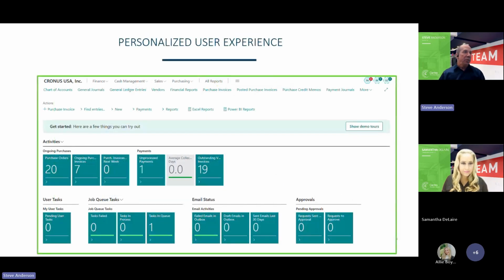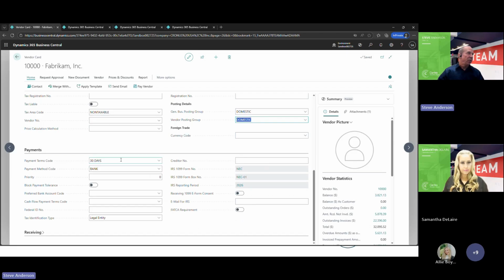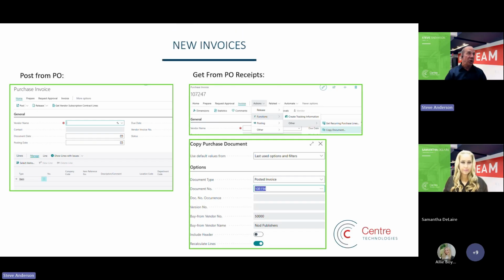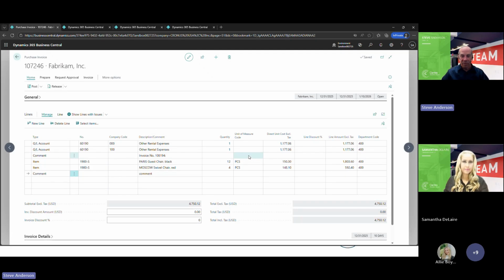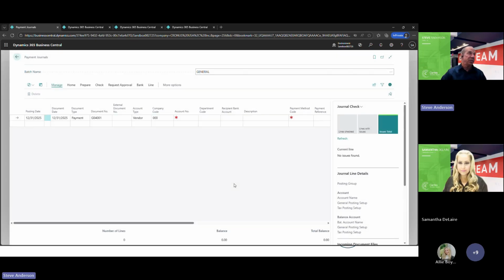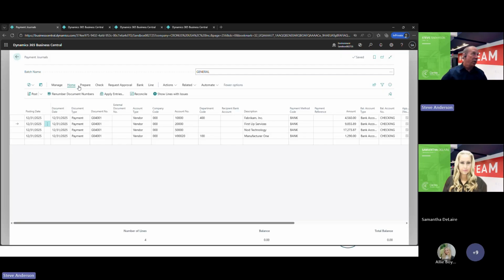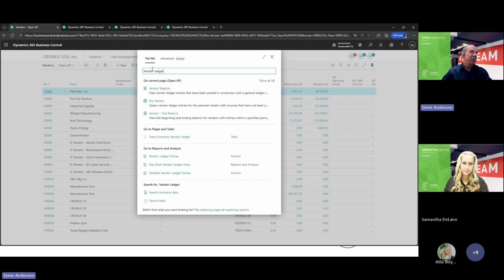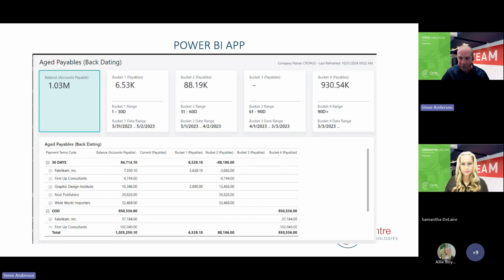Business Central Essentials - Accounts Payable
Explore core features, integrations, and best practices to optimize finance, inventory, and daily operations within Microsoft Dynamics 365 Business Central.

We’ll explore how its connected capabilities streamline workflows, enhance productivity, and provide real-time insights across your organization.

This session focuses on Accounts Payable within Business Central.

Key takeaways include:
1) Manage accounting, cash flow, and reporting with ease.
2) Track inventory levels, manage supply chains, and improve order fulfillment.
3) Enhance customer relationships and improve response times.
4) Use built-in analytics to make confident, data-driven decisions.